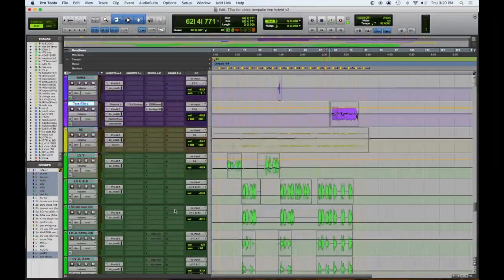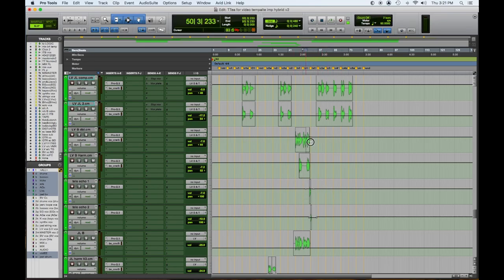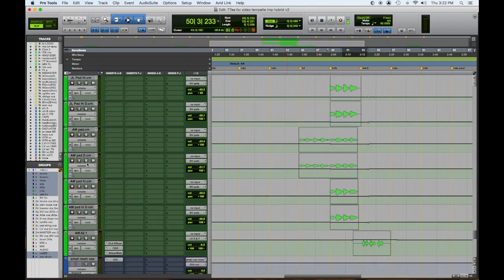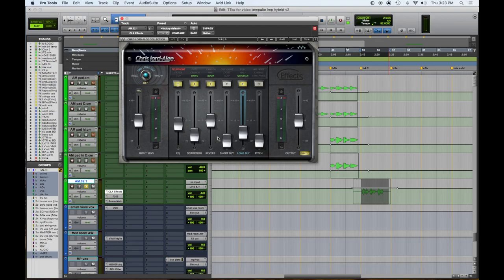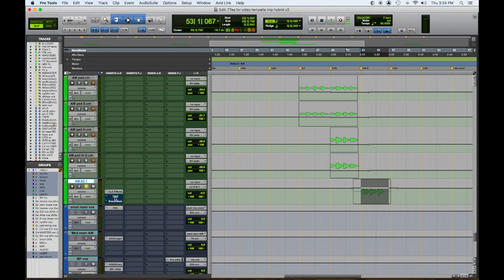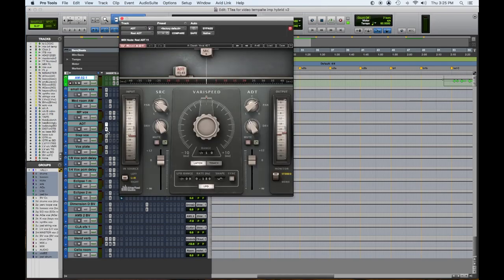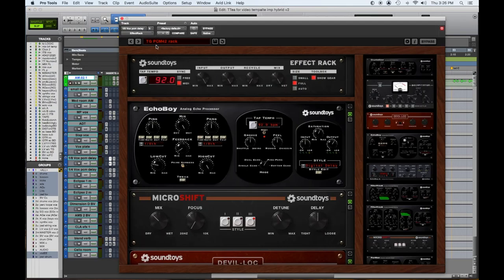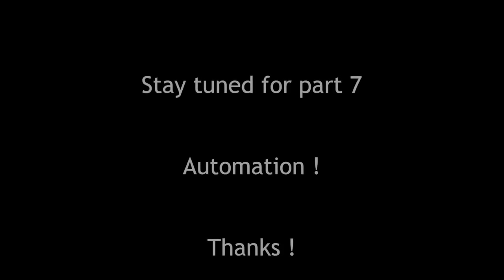Anatomy of Mix #4 - Part 6 Vocals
The is our fourth song in our “ Anatomy of a Mix “  series of videos.
The song,  Tennessee Tea  By Cumberland Road, is a country rock track featuring dual lead vocalists, layered acoustic guitars, loops, electric  guitars, bass, drums, B3 organ  & layered background vocals.

Part 6  focuses on the Lead and background vocals -  enjoy !